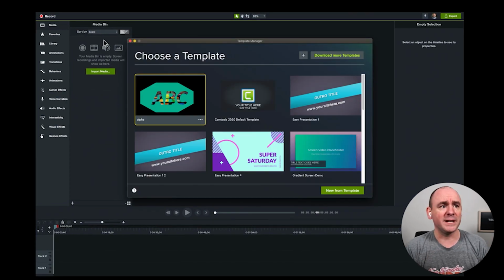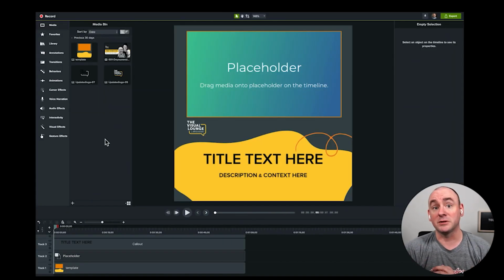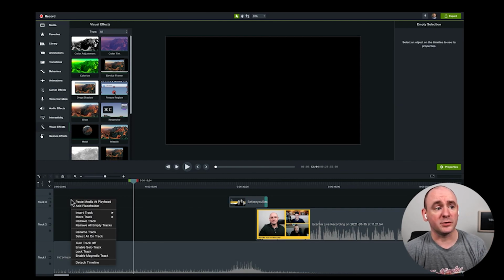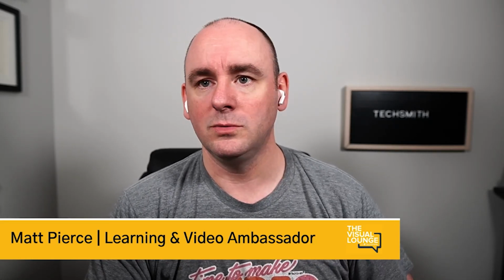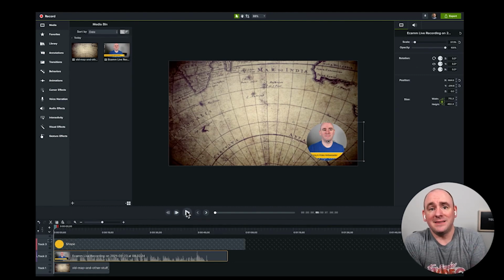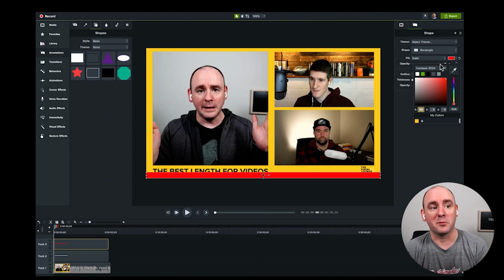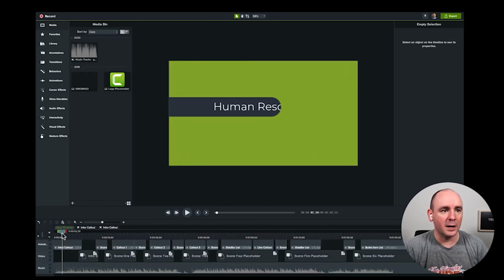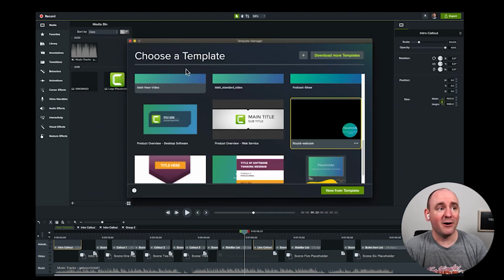Simple Templates to Create Videos in No Time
How can video templates speed up your video creation process?

Templates are a powerful way to structure your videos. They help you avoid repeating the same edits over and over again and can streamline video creation between teams.

If you’ve never considered using a video template before, this episode of The Visual Lounge shows you what you could be missing.

Watch as host of The Visual Lounge and TechSmith’s Learning and Video Ambassador, Matt Pierce, explains how to use Camtasia to build templates that optimize your video editing process and shares more about the benefits of using templates within your organization.

Learning points from the episode include:
• Why video templates are so powerful
• How to use video templates within a team
• How to build video templates in Camtasia
• How to structure a video template using placeholders
• How to resize videos within templates
• Matt’s top tips for building templates

To read the blog post on the topic or listen to the podcast episode, go